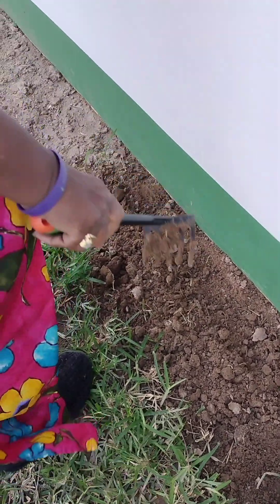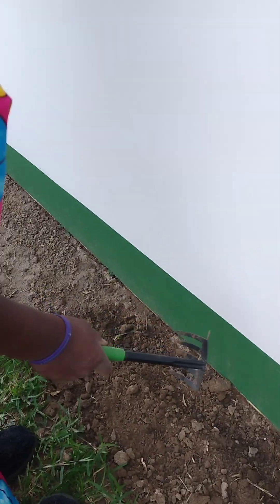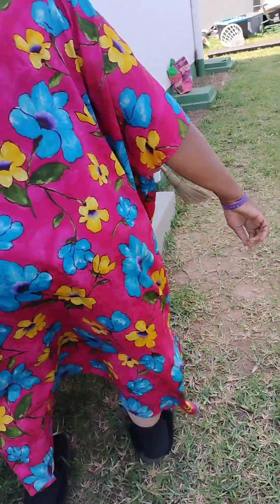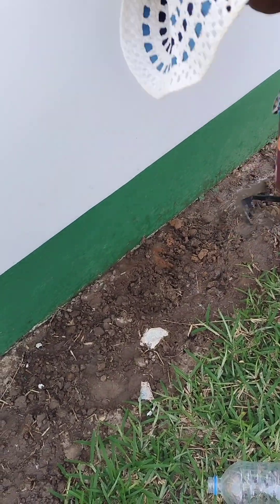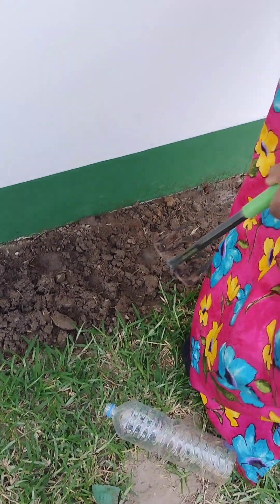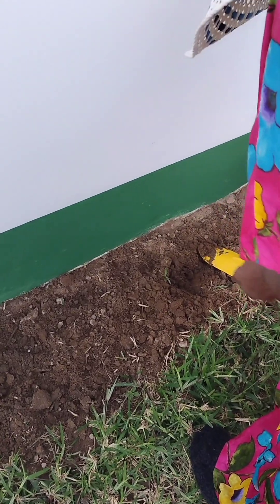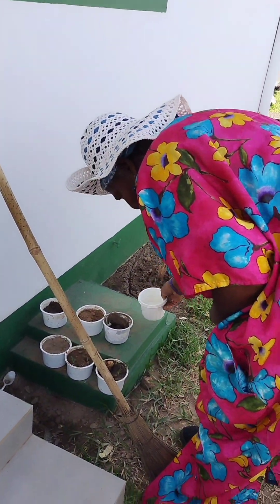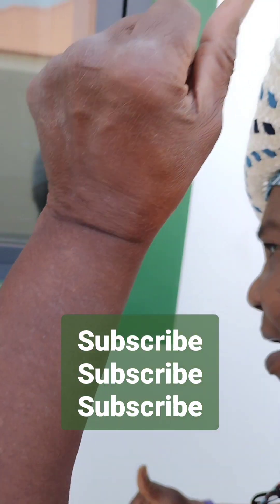Kathy's in the garden again!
Join Kathy as she expands her garden!

Our channel, Beautiful Day With Kathy, is about living life with joy as you get older. Come alive and enjoy our adventures in nature as we plant, cook, and travel our beautiful world with Kathy.

Music
Song: Oh What A Beautiful Morning
Artists: London Philharmonic Orchestra
Album: Rodgers and Hamerstein